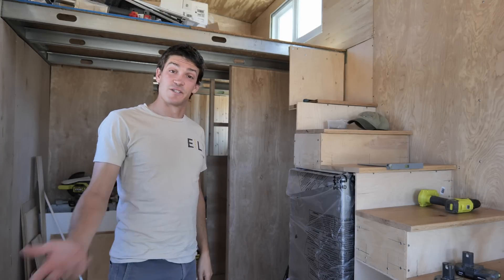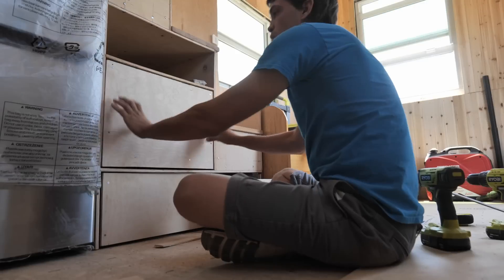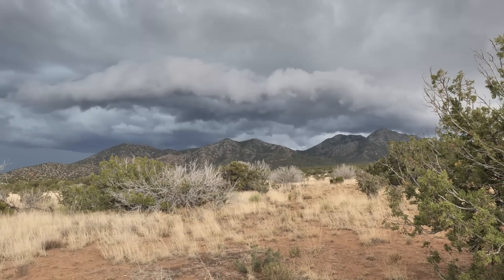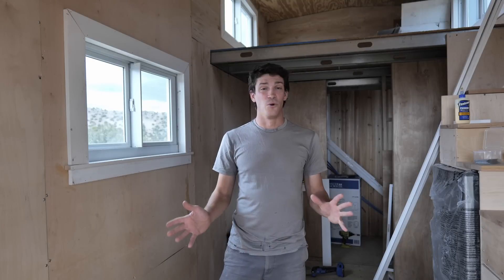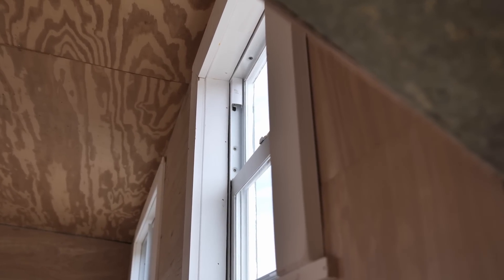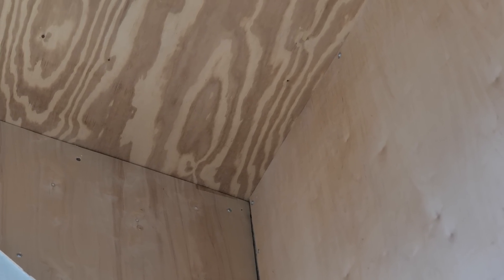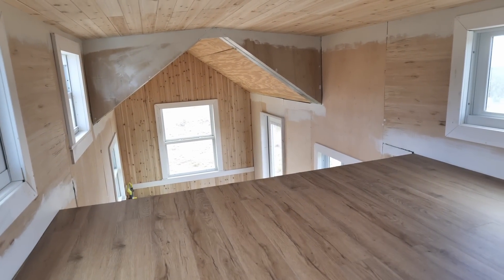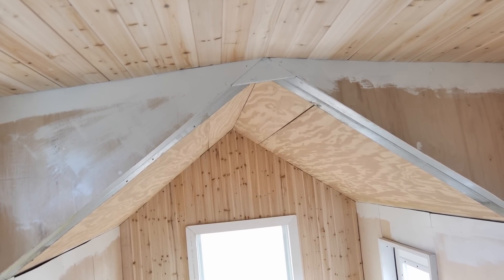Making Progress! Building a Tiny House Living Off Grid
The Tiny House on Wheels is finally starting to look like a home! I've made some solid progress over the past couple weeks. Tiny House Tuesday #5.

Van Life Gear, Camera Recommendations, and More: